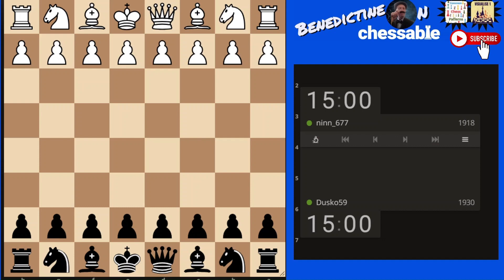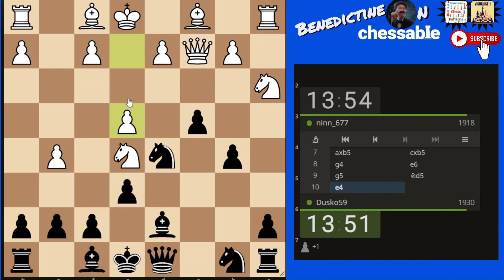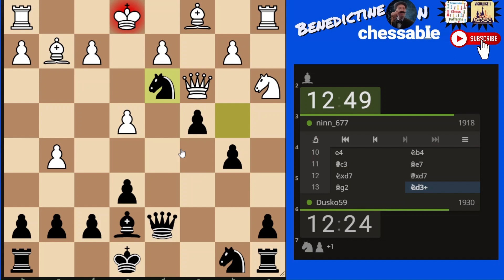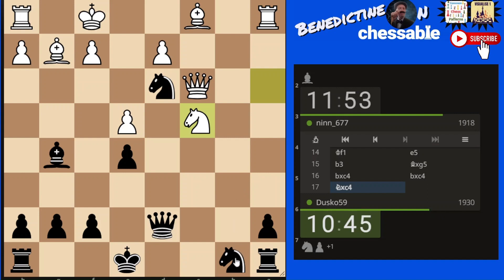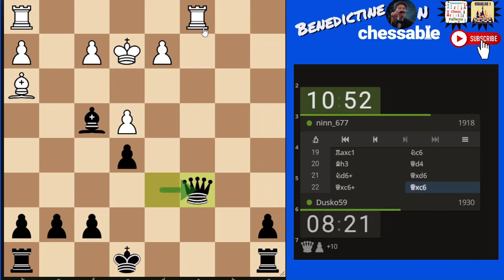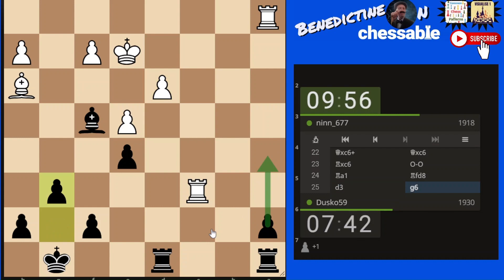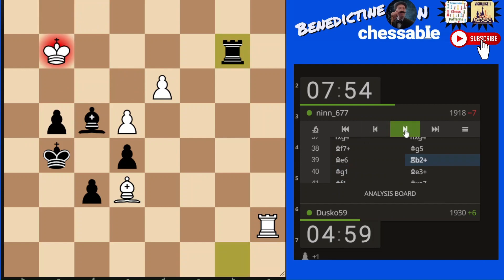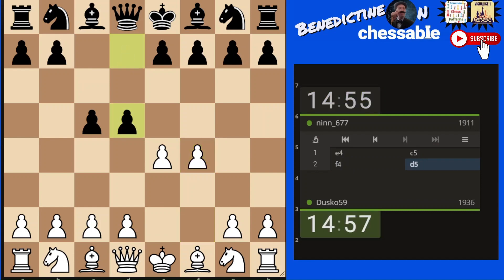Chess Improvement Chess Amateur Analysis 1900s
LIVE Chess Commentary - two 1900s on Lichess TV. Learn from everyday players.

Not Carlsen, Nakamura or Botetz but Benedictine on Chessable! Channel for beginner/intermediate chess players (800-1800). Content creator, Chessable author and writer.

My murder mystery comedy series:

“Lavender and Brown - York Shorts”:
“Lavender and Brown – The Castle Howard Christmas Mysteries”: